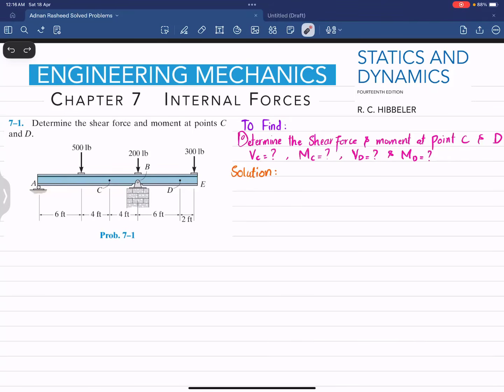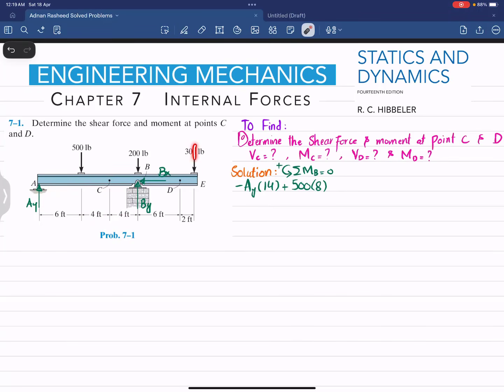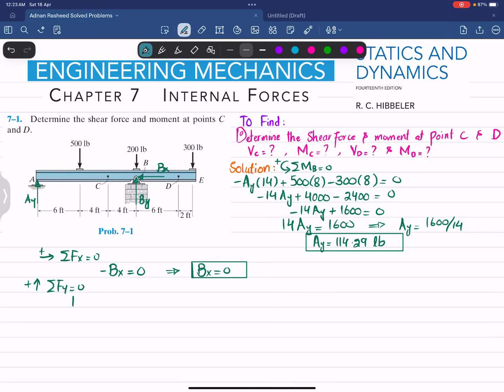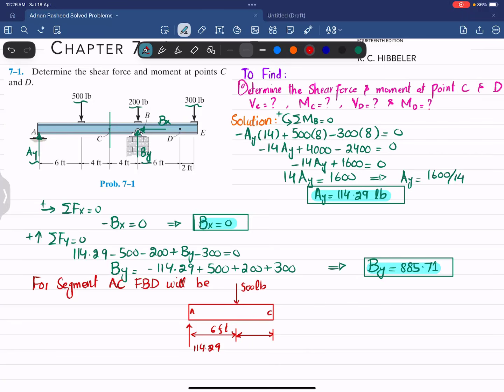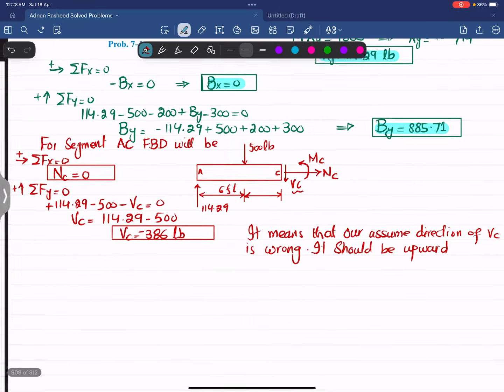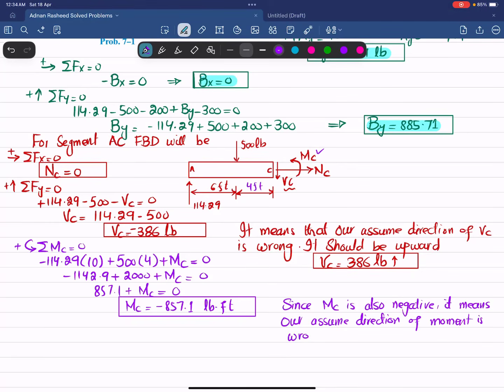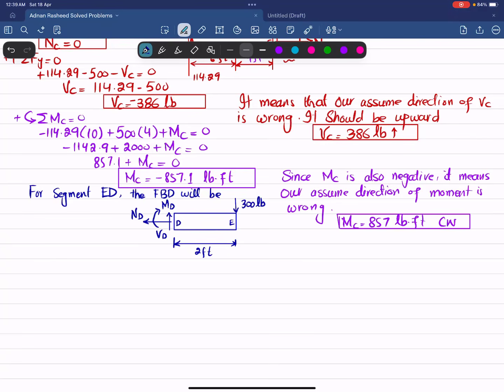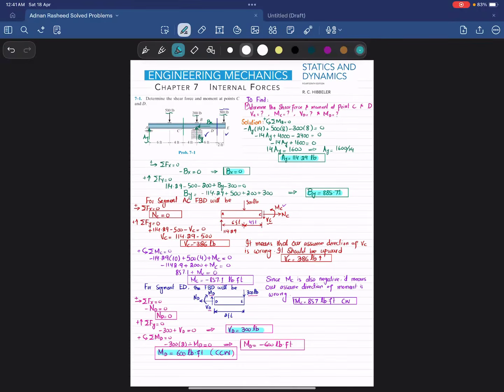7-1 Determine the shear force and moment at point C and D | Engineering Mechanics | Statics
7-1 Determine the shear force and moment at point C and D.
In this video you will learn problem 7-1 Determine the shear force and moment at point C and D | Engineering Mechanics | Statics
In this video, we dive deeper into **Problem 7-1: Determine the shear force and bending moment at points C and D**, a classic example from Chapter 7 (Internal Forces) in *Engineering Mechanics: Statics & Dynamics (14th Edition)* by Russell C. Hibbeler.
You’ll learn how to systematically analyze a loaded beam by first identifying all external forces and support reactions using equilibrium equations. Once the reactions are known, the video demonstrates how to “cut” the beam at specific locations—points C and D—to expose the internal forces acting within the member.
Step by step, we construct clear **free-body diagrams** of each section and apply the equations of equilibrium (∑F = 0 and ∑M = 0) to solve for the **shear force (V)** and **bending moment (M)** at the selected points. Special attention is given to proper **sign conventions**, ensuring you understand how to interpret positive and negative values for shear and moment.
This problem is especially useful for building a strong foundation in:
* Beam analysis techniques
* The method of sections
* Internal force interpretation in structural members
By the end of the video, you’ll not only have the solution to Problem 7-1 but also a clear, repeatable strategy for tackling similar **shear force and bending moment** problems in engineering mechanics.
Perfect for students of civil and mechanical engineering, this walkthrough simplifies complex concepts into an easy-to-follow process that you can apply in exams and real-world structural analysis.
314 Problem solutions of all chapter of  Mechanics of Materials by Beer & Johnston